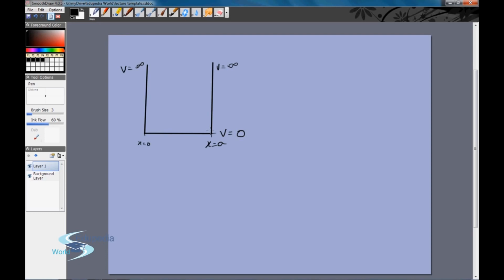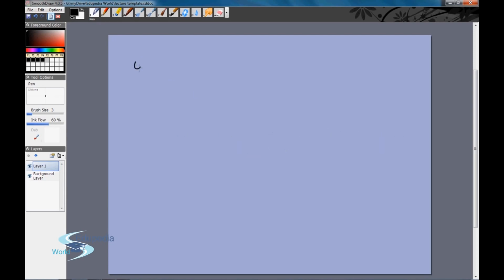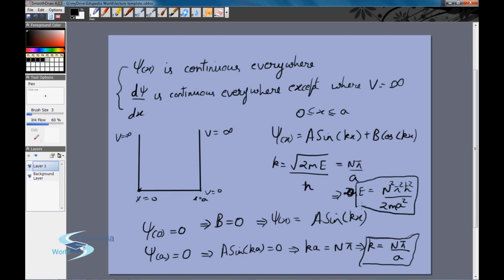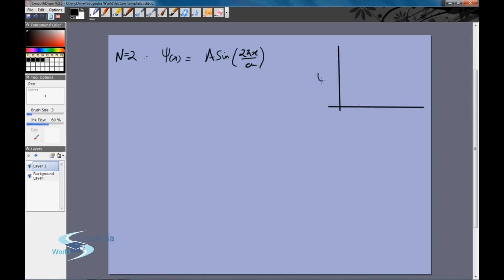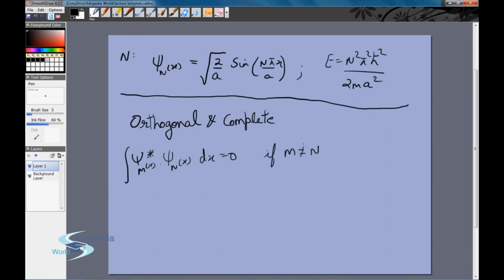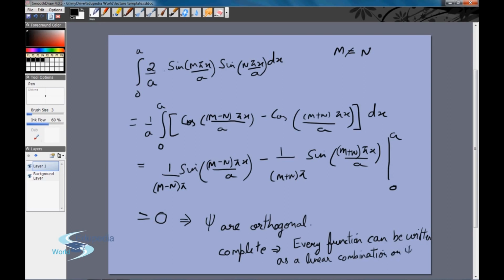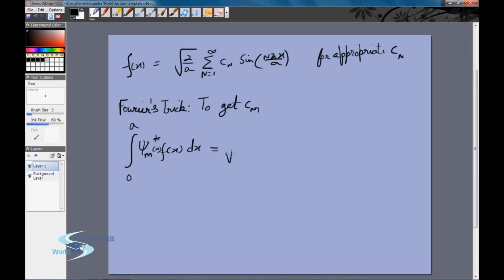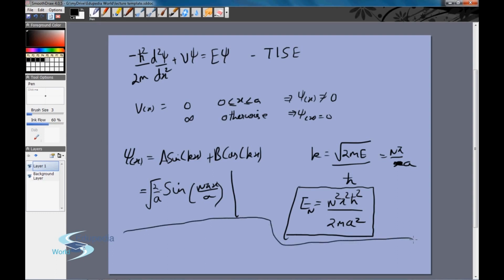AMIE The Infinite Square Well | Orthogonal and Complete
Engineering Physics : Engineering

The Infinite Square Well | Orthogonal and Complete

Boundary Statement

ψ is continuous everywhere

ψ are orthogonal and complete = Every function can be written as a linear combination on ψ

Fourier's Trick